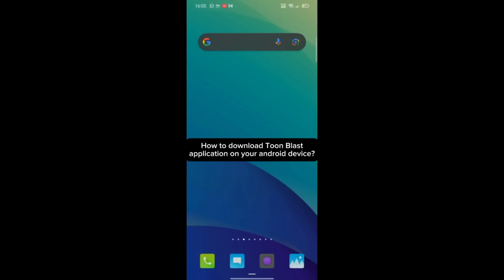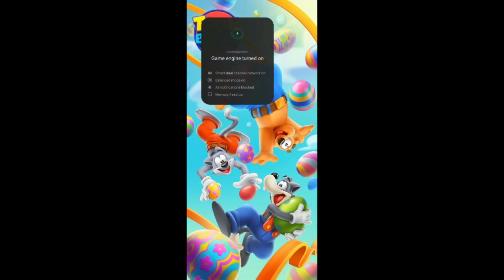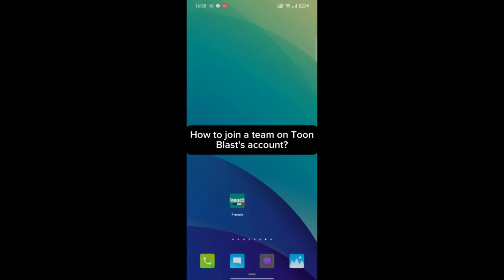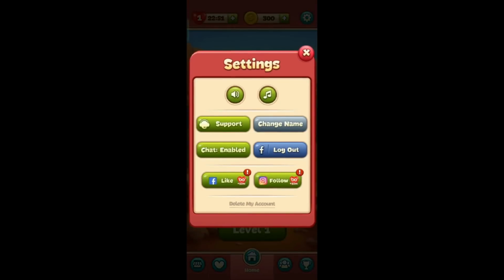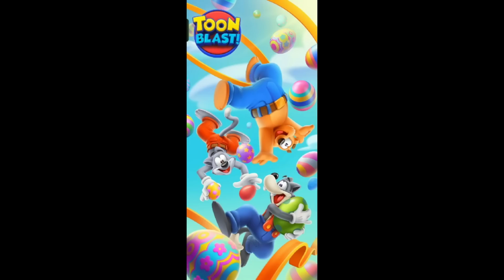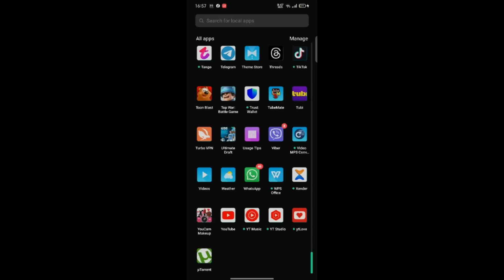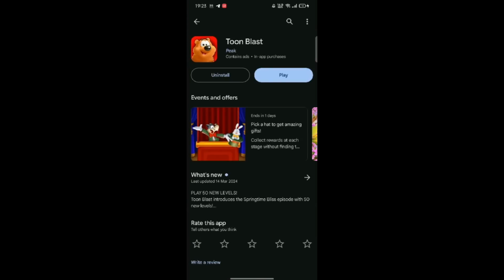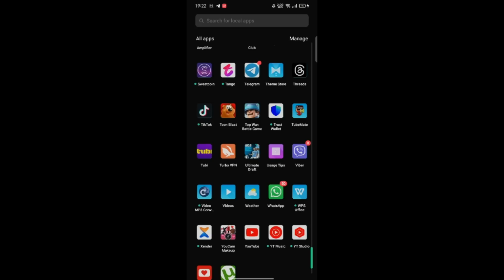Toon Blast: Beginners Guide (2024)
Welcome to the Toon Blast beginner's guide, your gateway to mastering this addictive puzzle game! Whether you're new to the world of Toon Blast or looking to sharpen your skills, this comprehensive tutorial has everything you need to know.